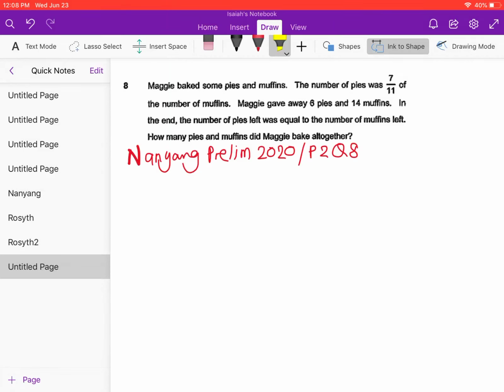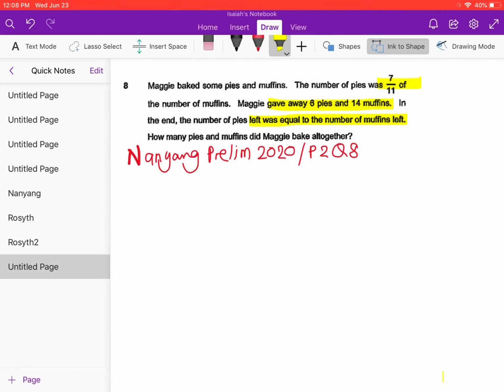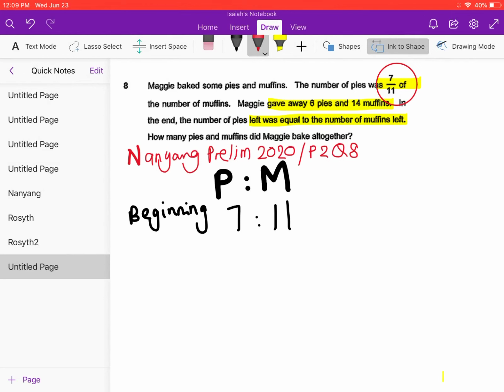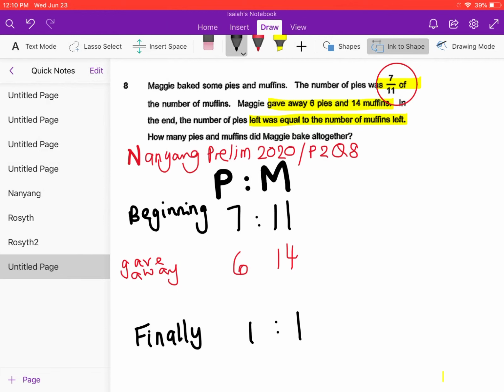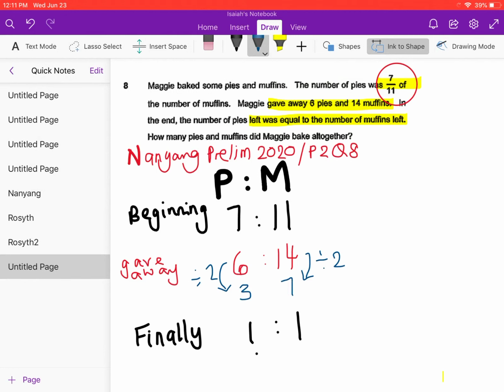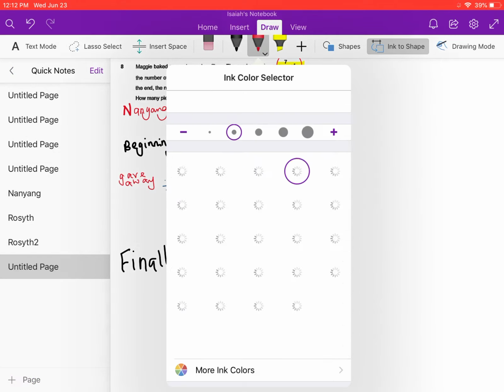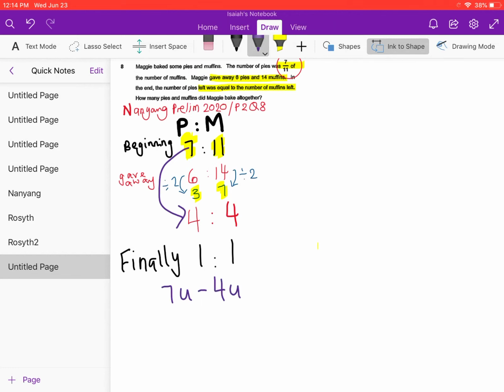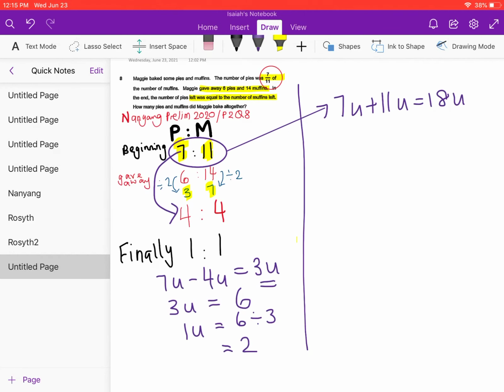PSLE - MATH PROBLEM SOLVING (FRACTIONS & RATIO) JUNE 2021 1.1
Hi guys, I will be going through and solving some Math questions from 2020 Math Prelim papers with step-by-step explanation. Hope it will help you guys during this pandemic period.